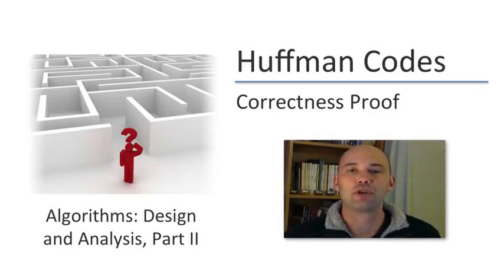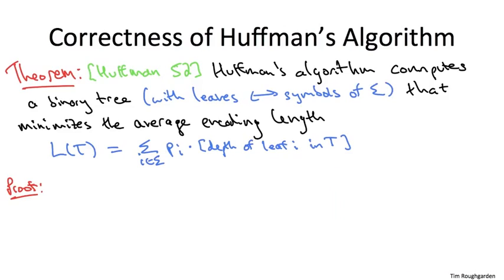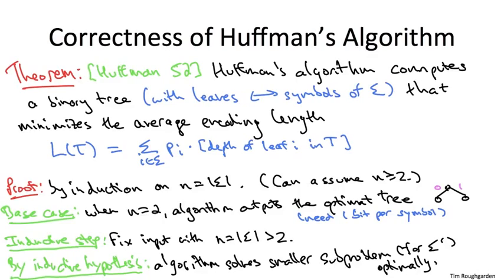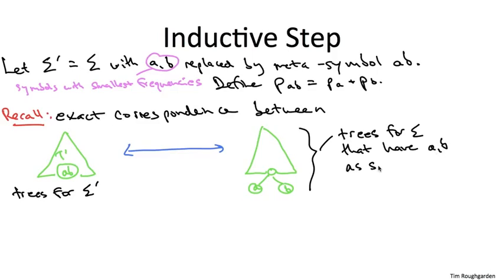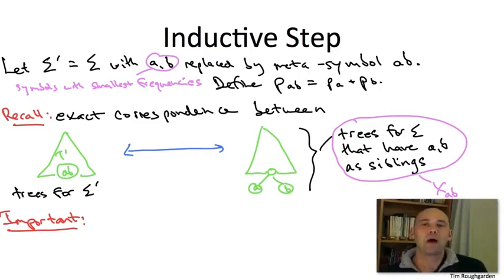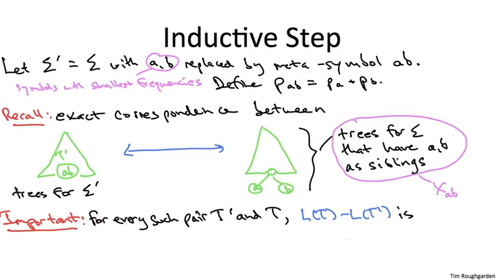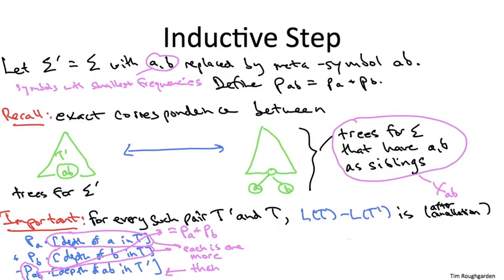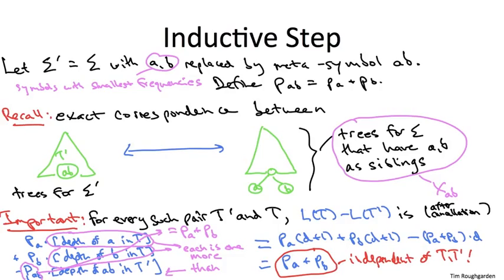04 - Correctness Proof I (10 min)